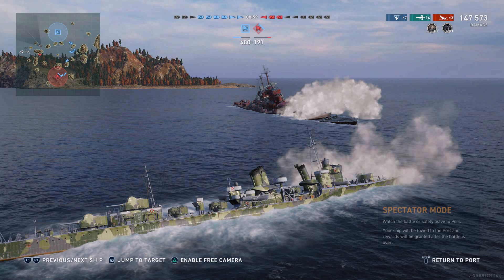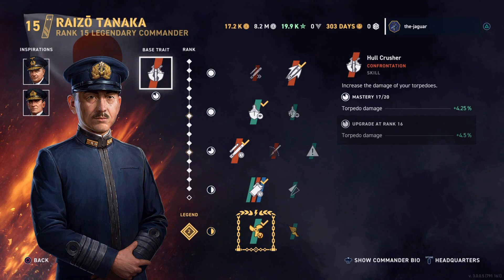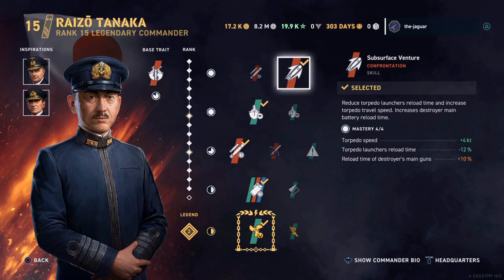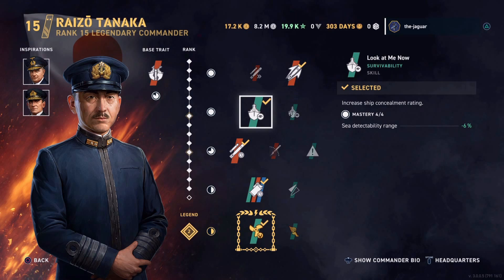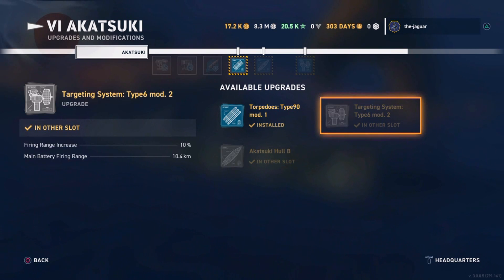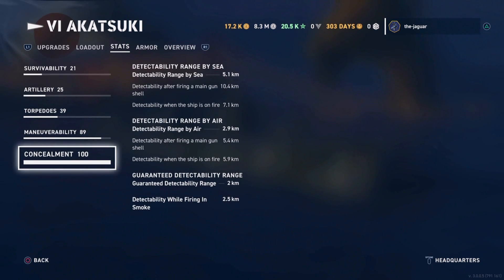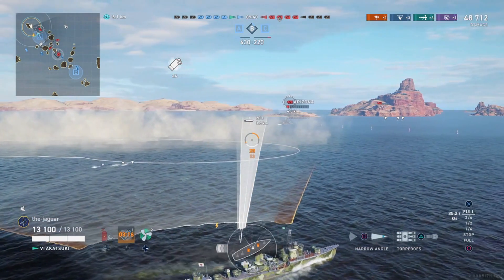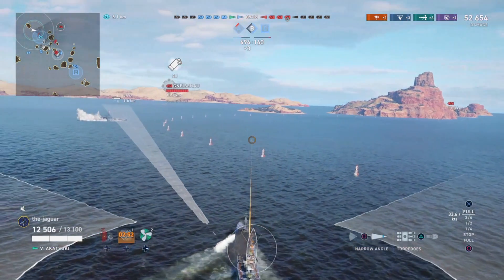Akatsuki Tier 6 Japanese Destroyer Maximum Damage | World of Warships Legends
This video shows how to configure the Akatsuki and the commander to get 168K damage in a battle.

The 168K battle is shown at the 9:00 minute mark after the commander and ship setup. In the battle I share my tips and strategy for destroyer play.